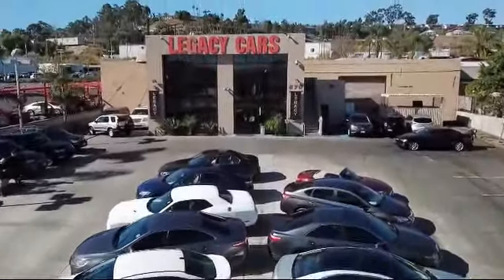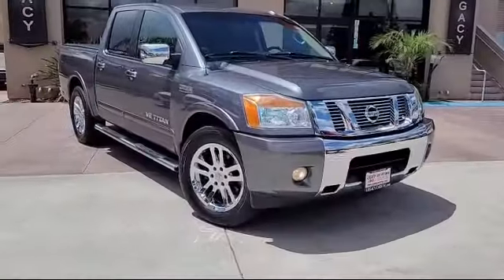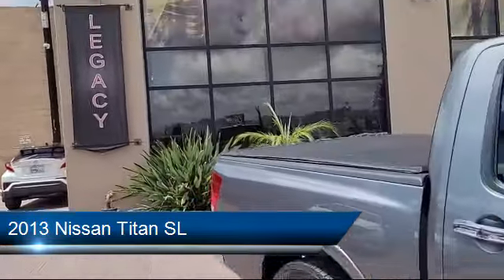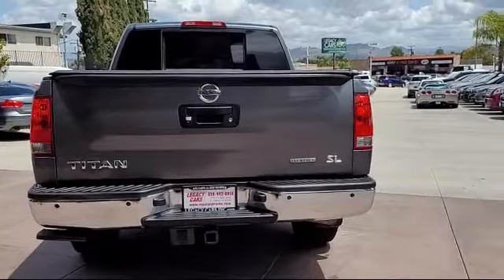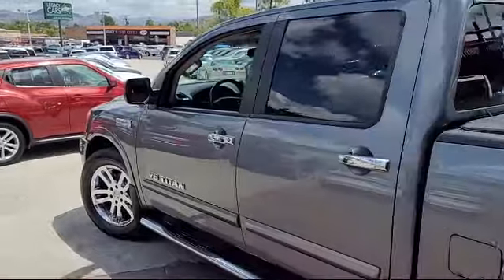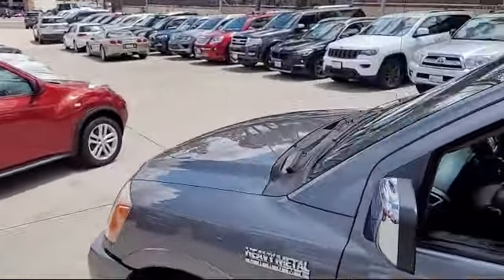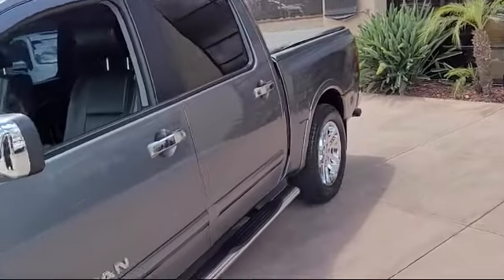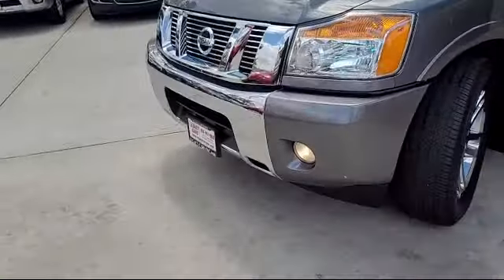2013 Nissan Titan SL San diego El cajon La mesa Escondido Ocean side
2013 Nissan Titan SL Stock Number: 17498A Vin:1N6BA0ED7DN309794.

Legacy Cars
670 El Cajon Blvd.